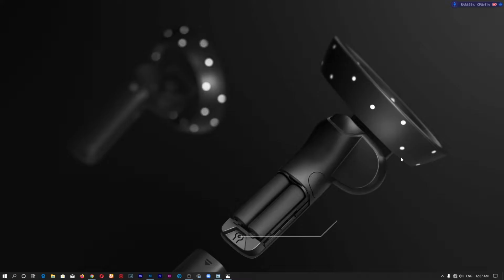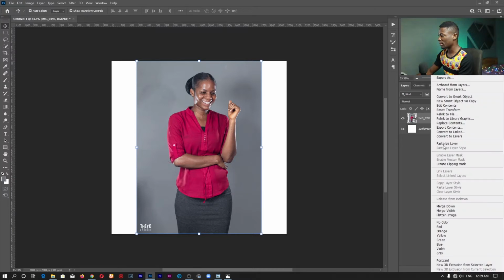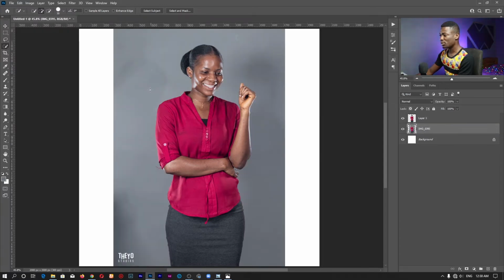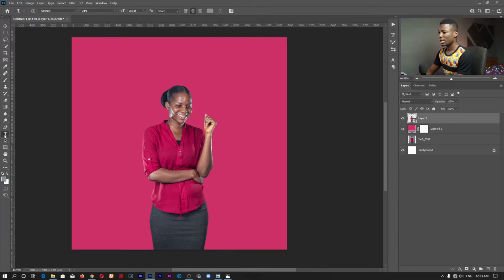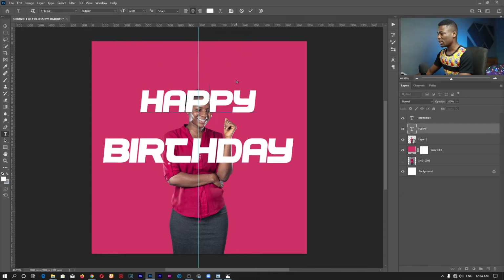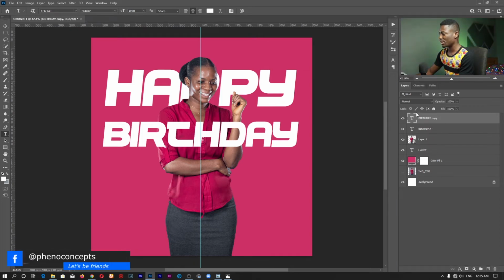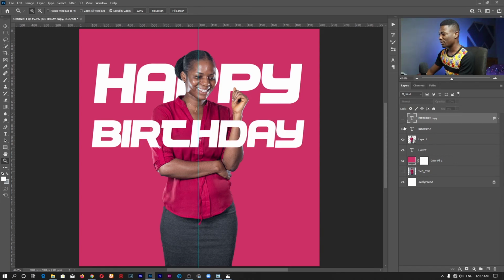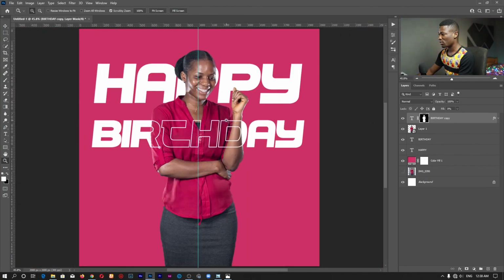Photoshop Tutorial - Text on Image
In this video, we're going to create a text on image effect. This is best for main texts, headlines and birthday celebration flyers.